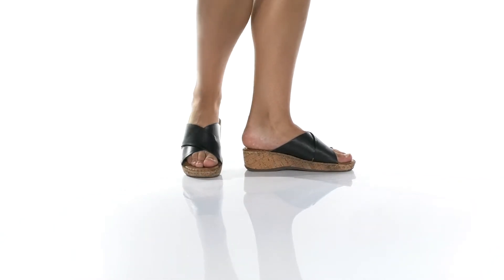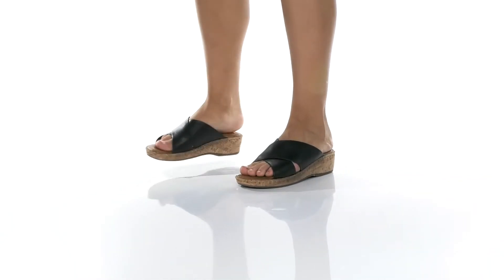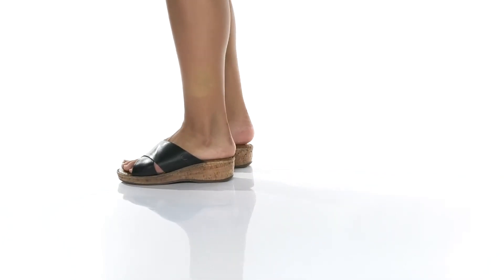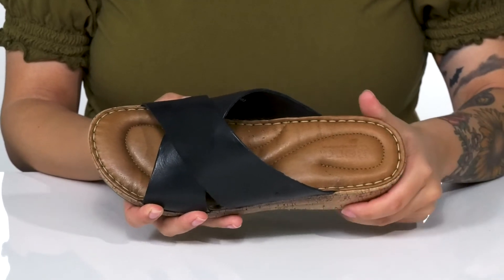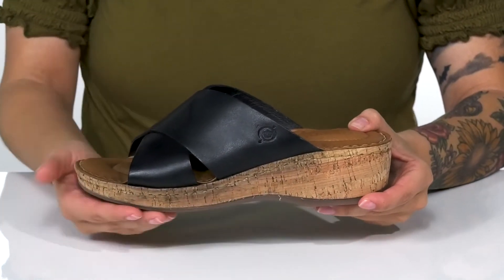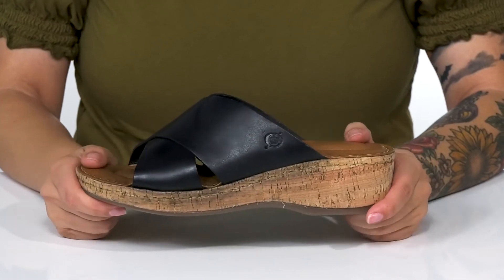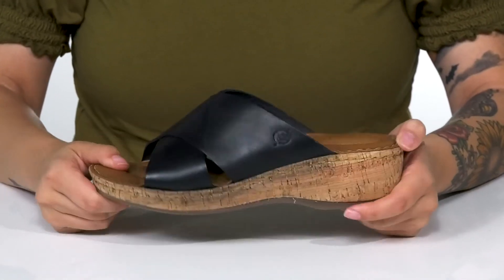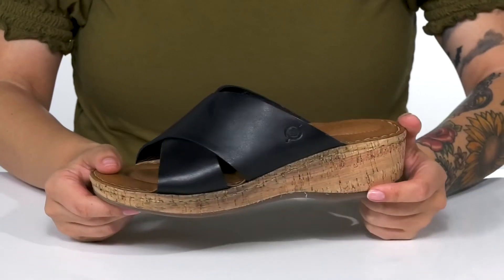Born Lola SKU: 9486766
The essence of effortless simplicity in beautiful leather and cork. The B&#248;rn&reg; Lola is designed to go with everything in your closet, and stitched together by hand to give you the utmost flexibility and comfort.
Comfortable and supportive.
Open toe.
Vamp with straps for secure fit.
Padded footbed.
Leather upper.
Leather lining and insole.
Man-made outsole.
Imported.